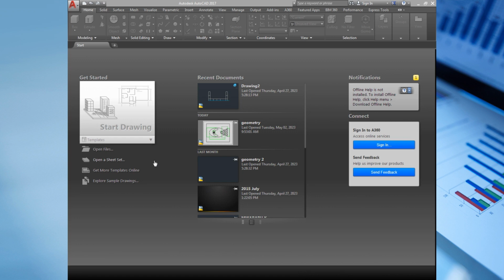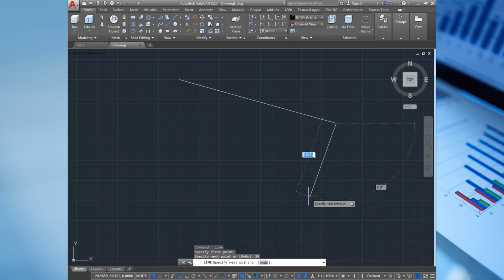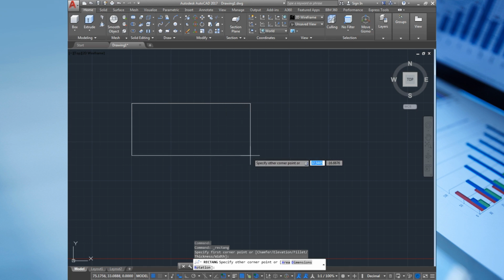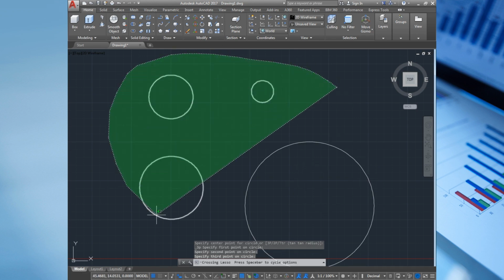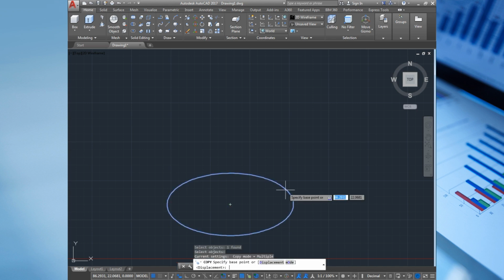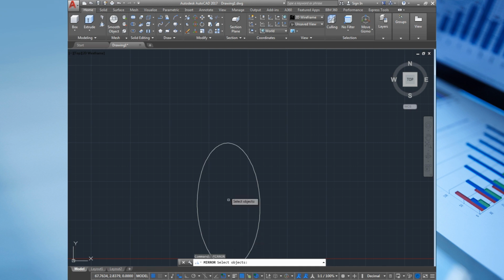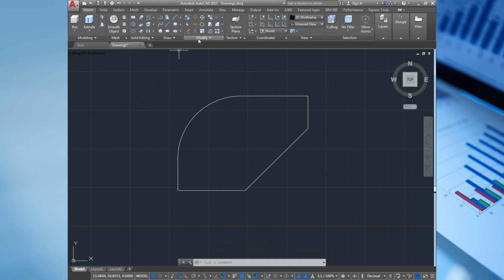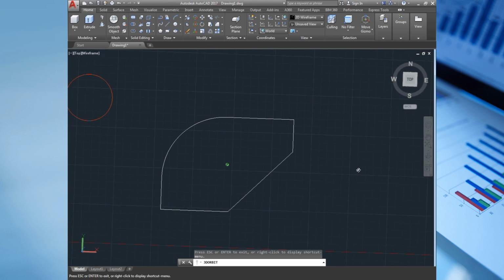introduction to AutoCAD